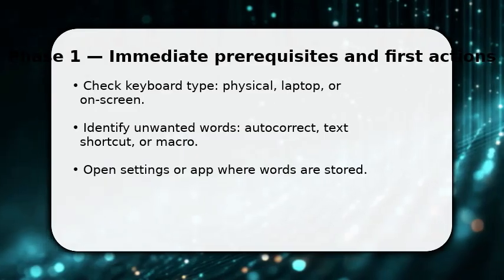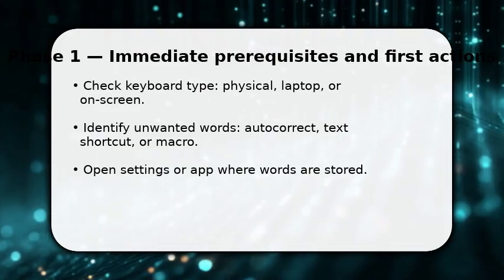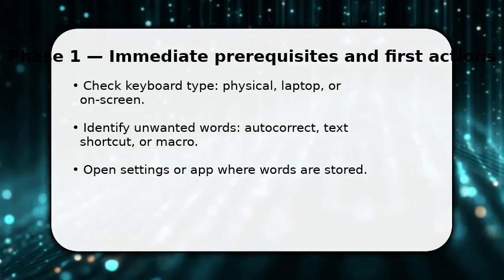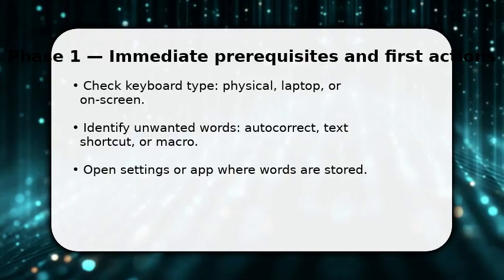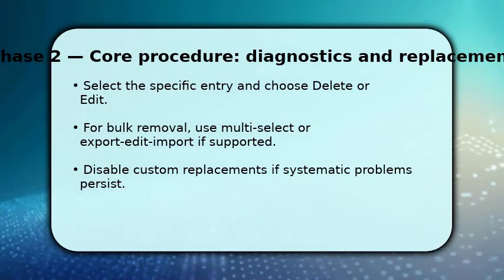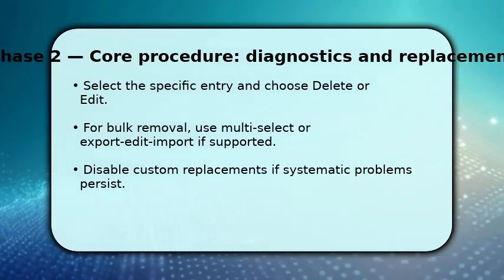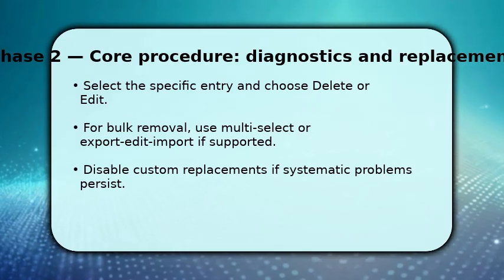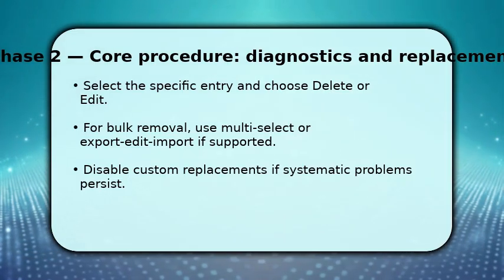How to Delete Words from Keyboard (updated)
How to Delete Words from Keyboard (updated) | 🔒 Surfshark VPN Deal — Stay private and secure. $1.99/mo + 3 Months Free ▸

Discover the essential tips and tricks for removing unwanted words directly from your keyboard. This updated guide covers various methods, including shortcut keys on different operating systems, third-party software options, and customization techniques to streamline typing efficiency.

delete text, keyboard delete function, remove keystrokes, text editing shortcuts, custom keyboard layout, third-party deletion tools, streamlining typing, efficient word removal, operating system key combinations, personalized input methods